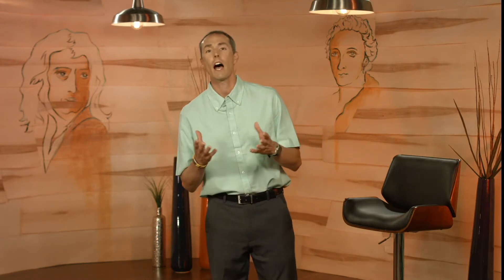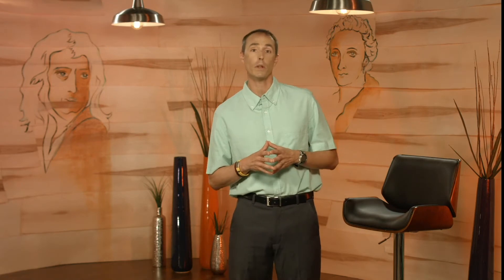Instructor Videos - Larson Calculus for AP - Chapter 7 Opener